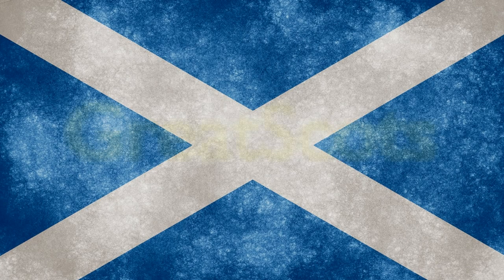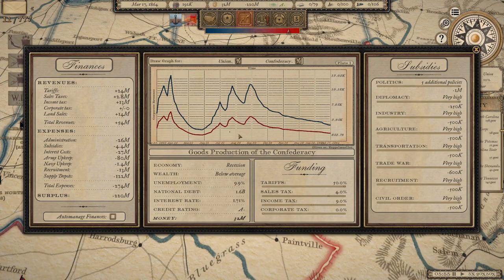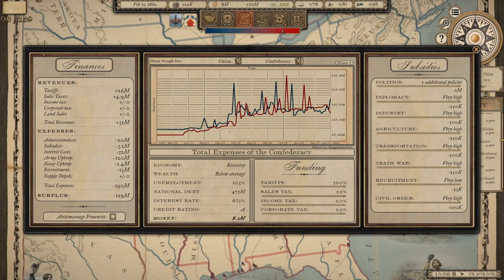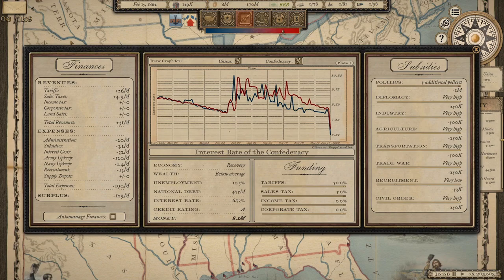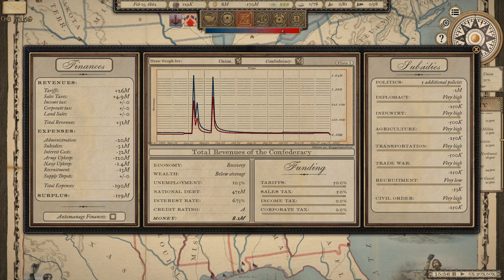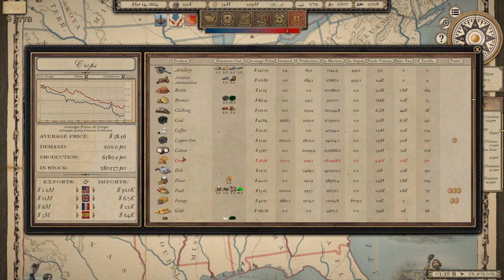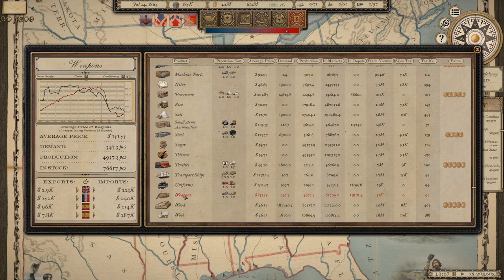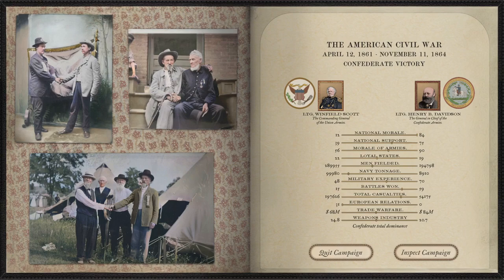Grand Tactician The Civil War: Long-Term Effects of Policy Decisions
It's not a playthru, it's not exactly a tutorial: it's more like watching someone's slides of a vacation of unspecified enjoyment.

00:00- Intro
00:30-Grand Strategy Selections-Recruitment
06:00-Economic Performance
08:30-Wealth
13:45-General and Specific Expenses
23:40-Revenue
27:45-Price movements of selected goods
42:50-Policy/Act Selection and Consequences
48:20-Future Directions and Outro